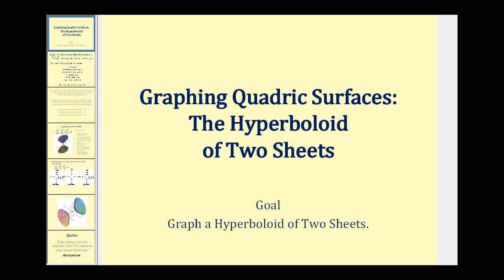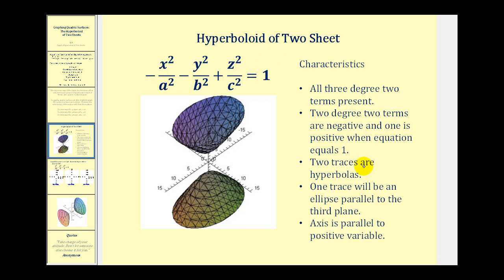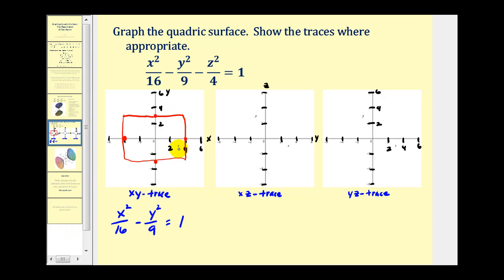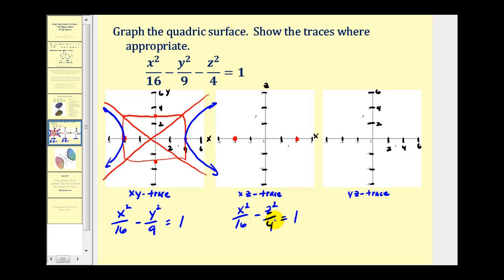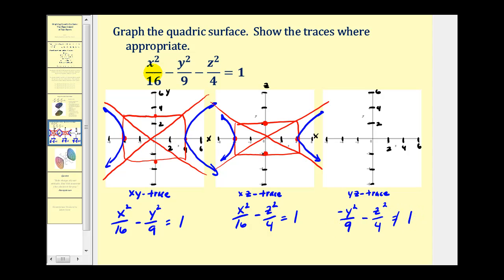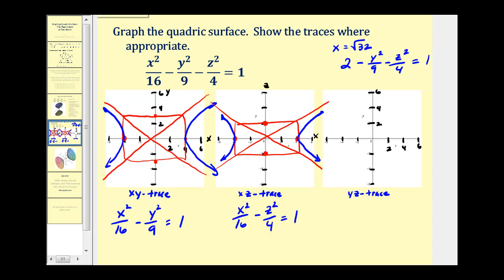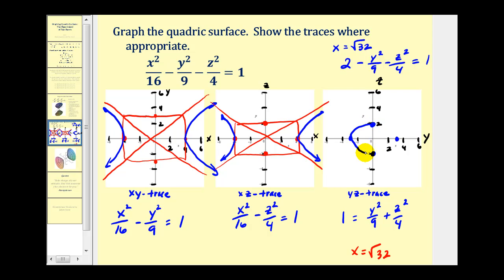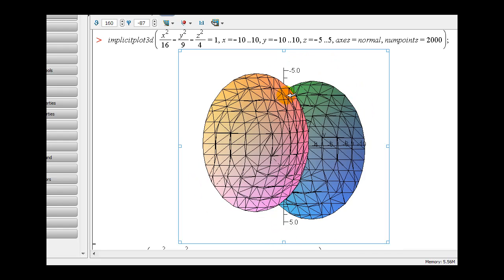Quadric Surface: The Hyperboloid of Two Sheets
This video explains how to determine the traces of a hyperboloid to two sheets and how to graph a hyperboloid of two sheets.